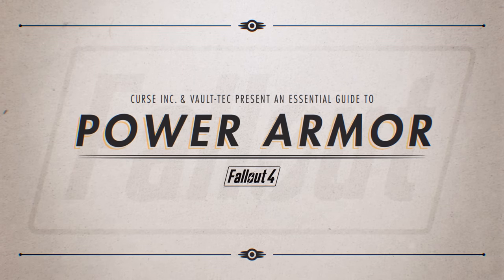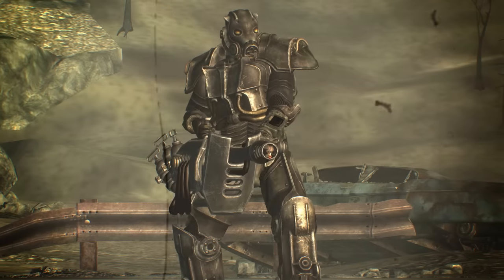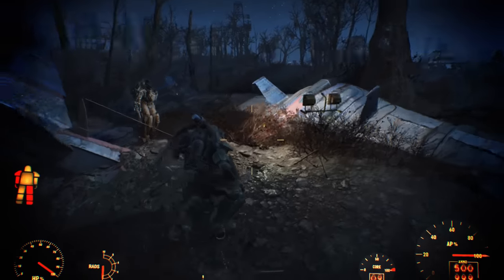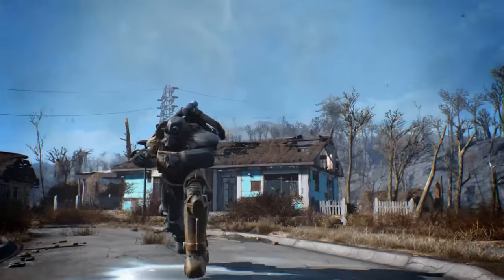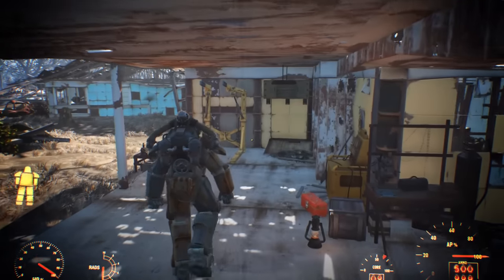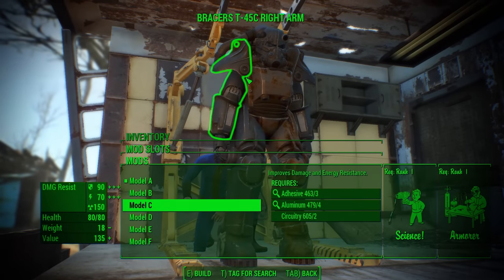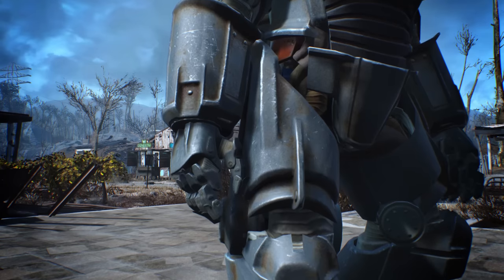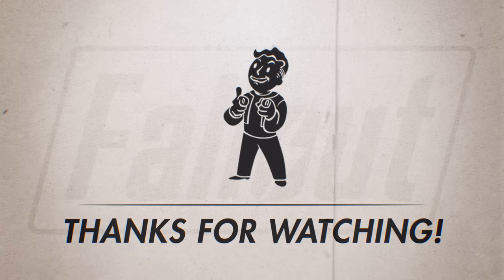Fallout 4 - Power Armor Essential Guide & Basics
Fallout 4 has the addition of many power Armor suits scattered throughout the wastes, so check out the basics to Power Armor.